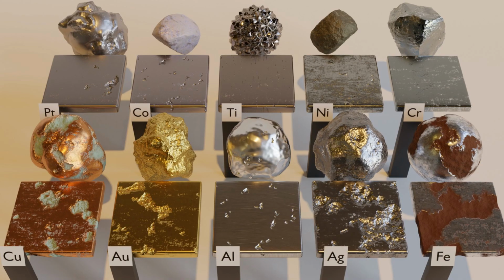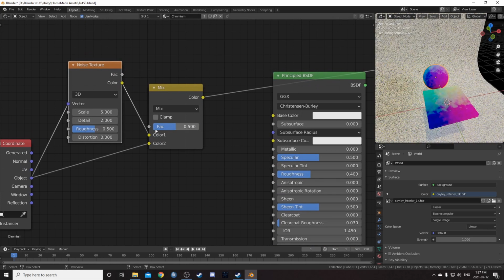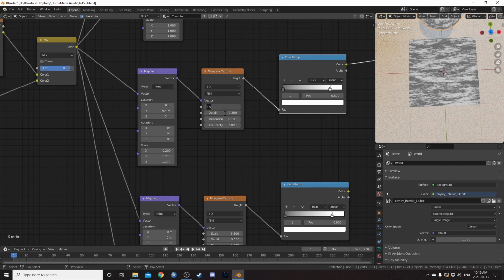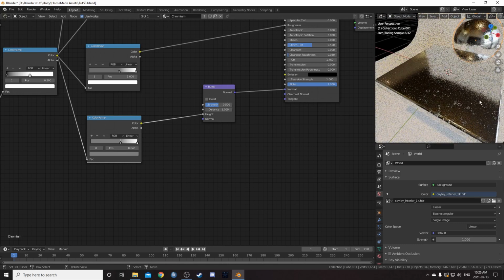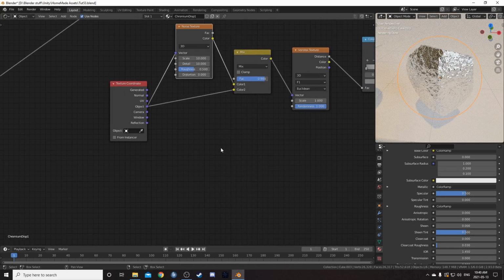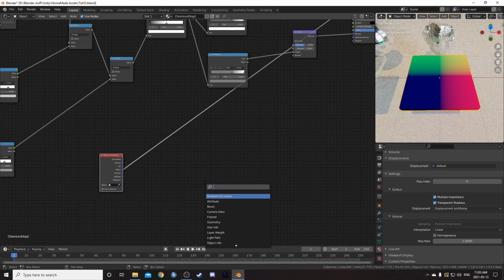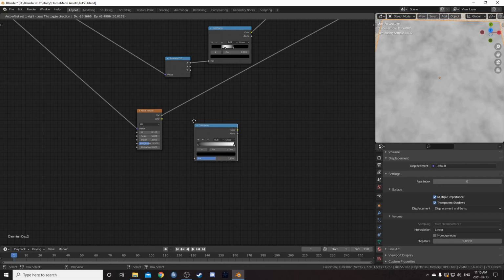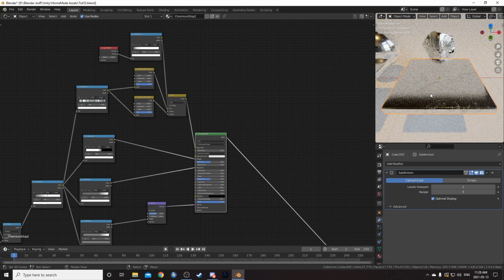Procedural Nodes (part 53) - Procedural Chromium Metal in Blender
Intro: (0:00)
Final node setup preview: (0:30)
Node wrangler shortcuts: (0:33)
Chromium Characteristics: (0:53)
Scene setup: (1:17)
HDRI setup: (3:00)
More scene setup: (3:55​)
Main textures setup: (4:24)
Value interpolation in 2.92 vs 2.91: (6:20)
Value conversion chart: (7:41)
Continuing texture: (8:42)
Metal details: (12:48)
Sphere Displacement: (17:08)
Making Changes: (24:09)
Flattened Cube Displacement: (25:03)